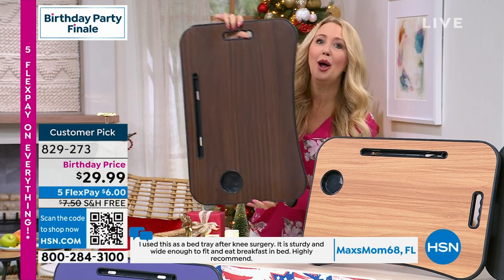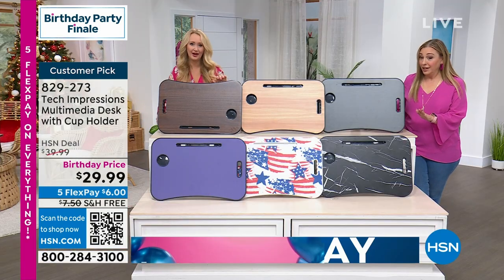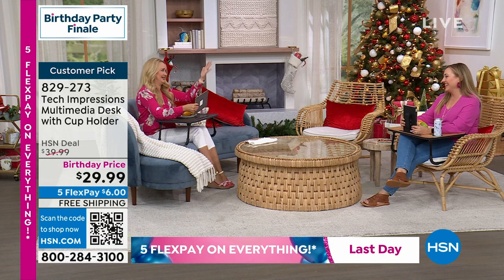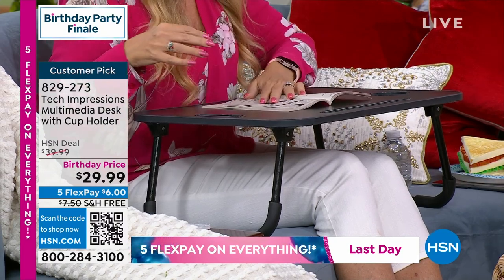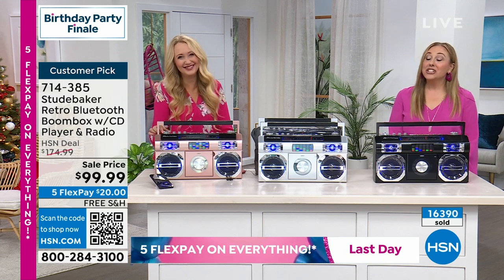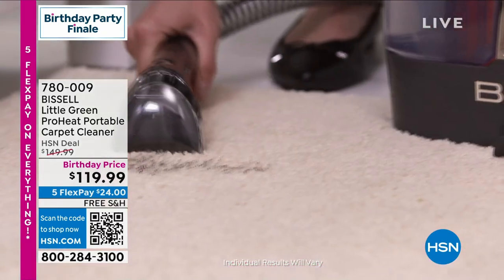HSN | Birthday Party Finale 07.31.2023 - 03 PM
Tune in and shop BIG as we wind down our 45th birthday month, because the party is FAR from over!